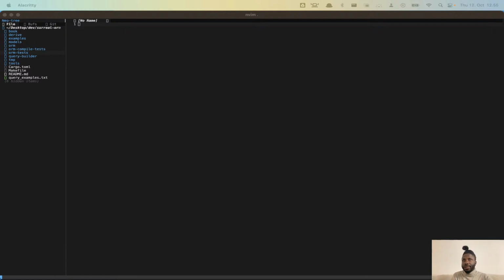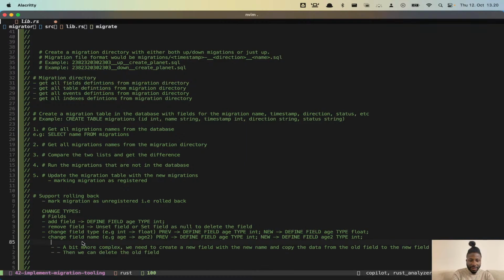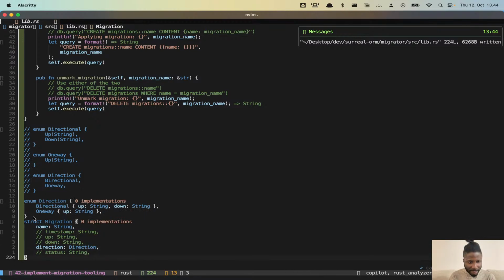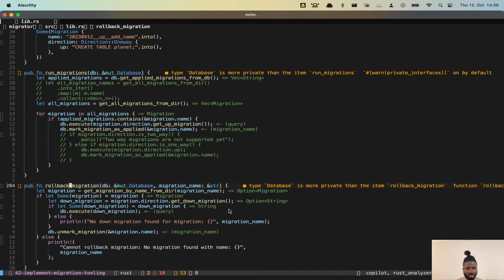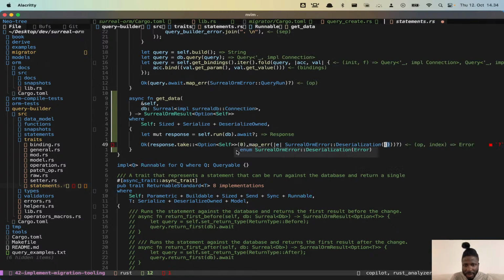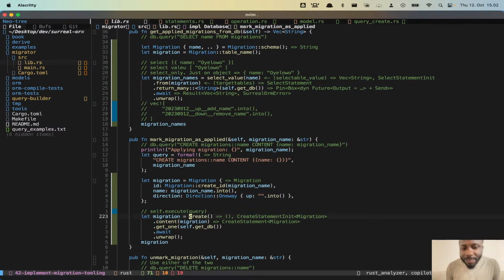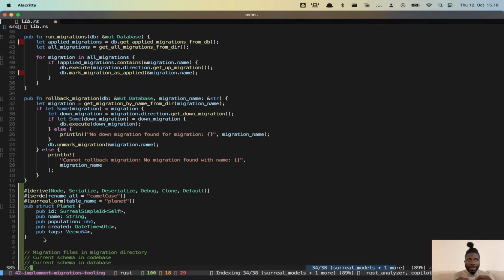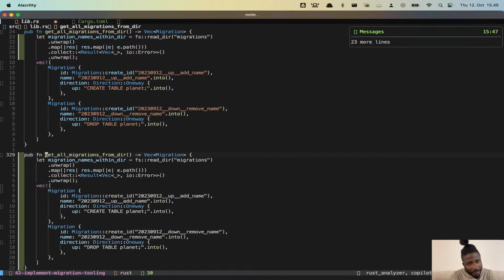OSS: Buinding a Database migration tool for SurrealOrm in Rust